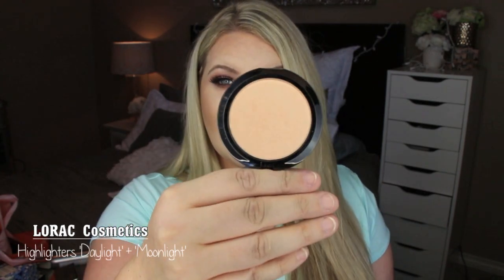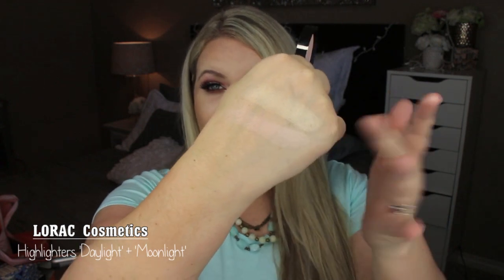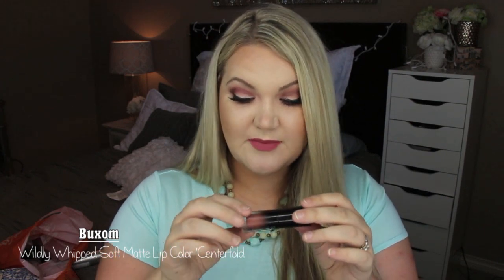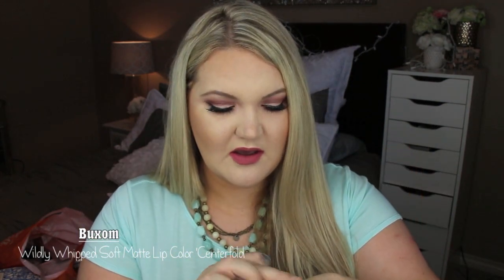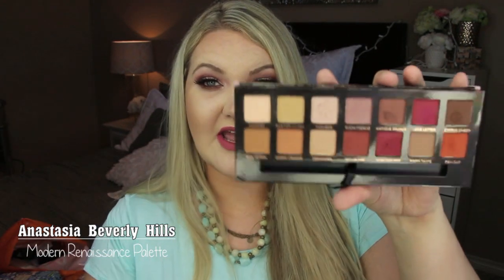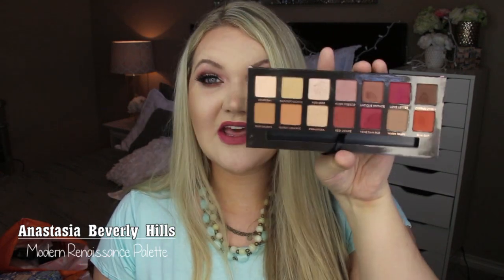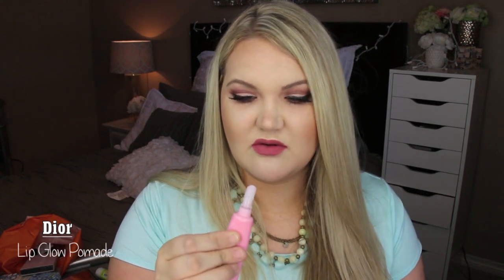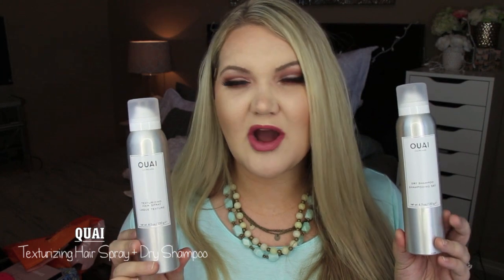BEAUTY HAUL | ULTA, SEPHORA, NORDSTROM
Hey Everyone! I picked up a few things from ULTA, Sephora and Nordstrom recently and I thought I'd do a haul! Let me know if you saw anything you wanted more information on!!!

EYES:
Anastasia Modern Renaissance Palette
Kiss Ritzy Lashes
LIPS:
Jouer Lip Creme Cassis
CHEEKS:
Laura Mercier Baked Blush Illumine 'Rose'
FOUNDATION:
Josie Maran Vibrancy Foundation
JEWELRY: Etsy Seller

Products Mentioned:
-LORAC Highligher 'Daylight' + 'Moonlight'
-Dior All in Brows 3D Pro Brow Kit 'Blonde'
(Sent from Influenster)
Become an Influenster: